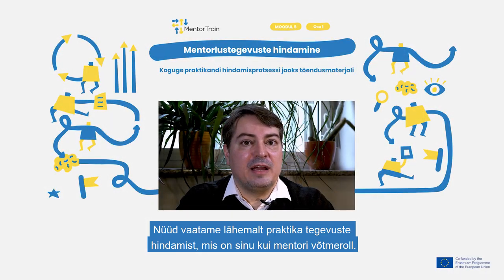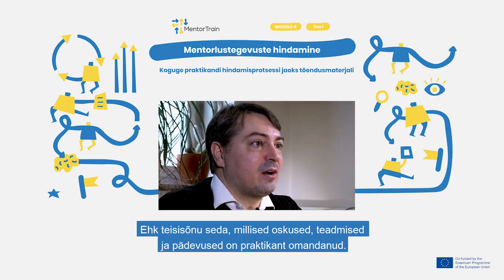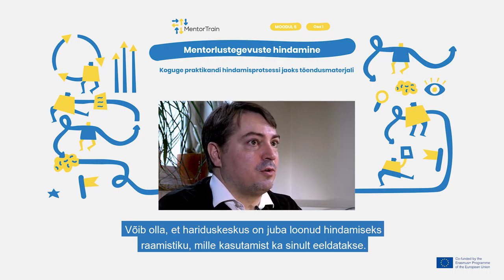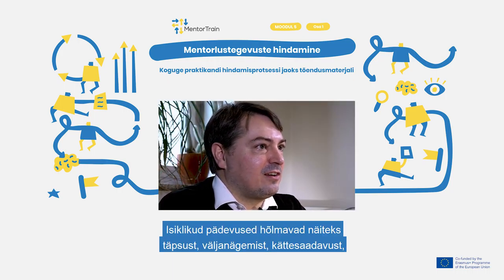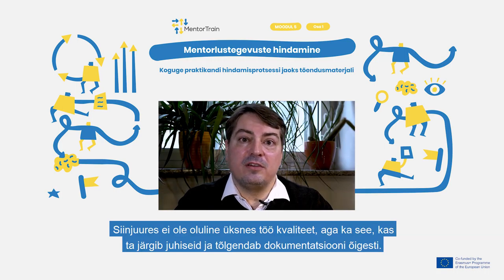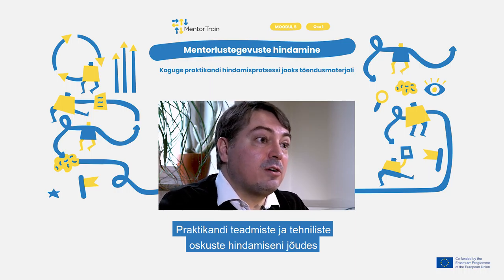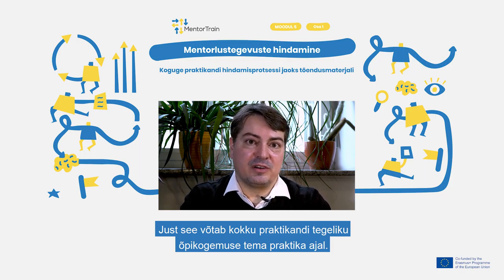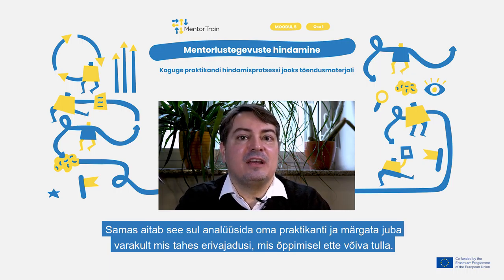MentorTrain Video M5-1 - Get evidence for the assessment process of the apprentice (Estonian)